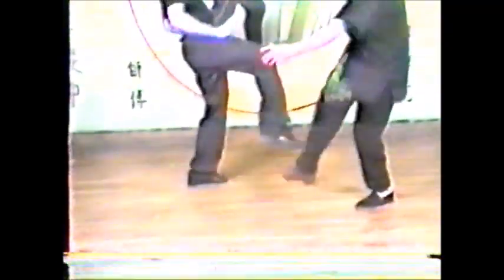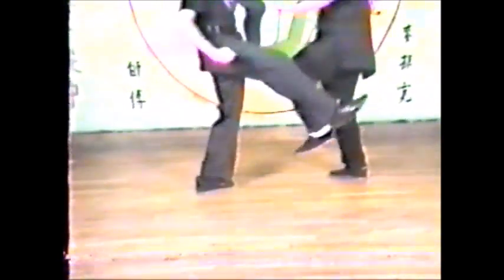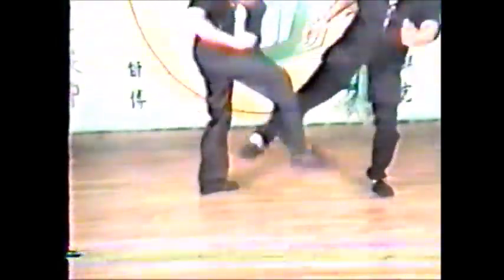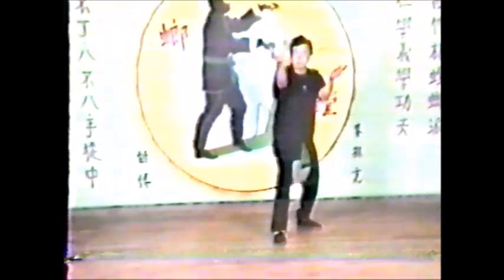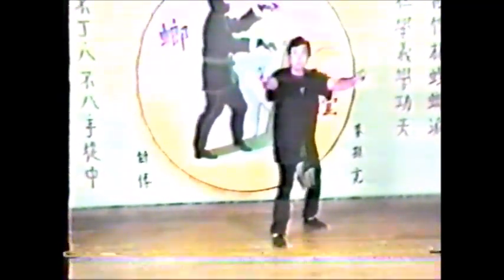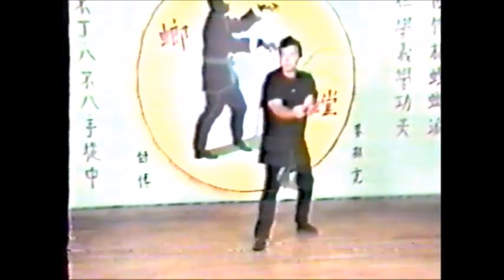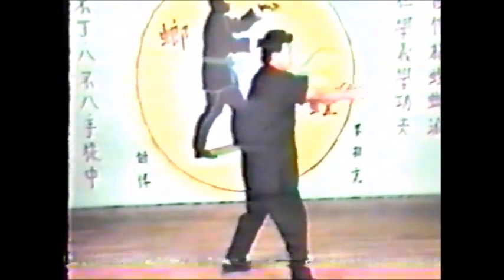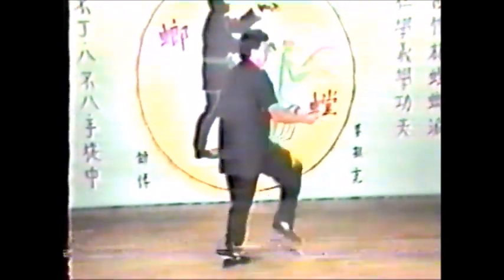Southern Mantis Kung Fu